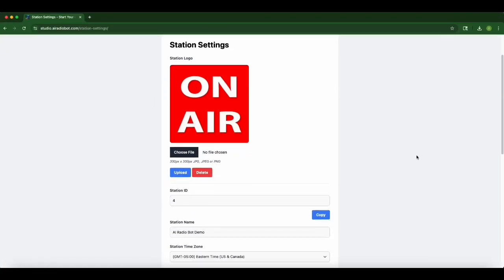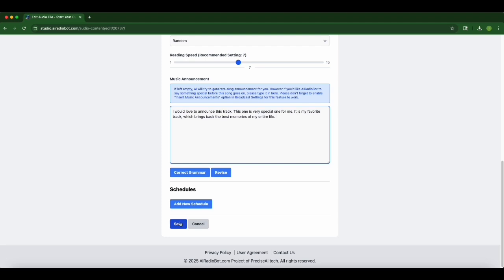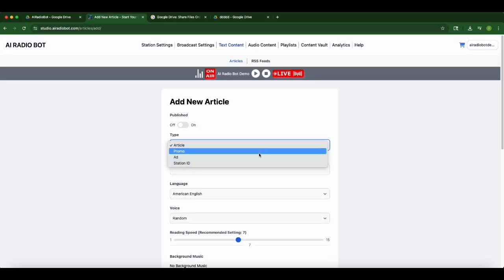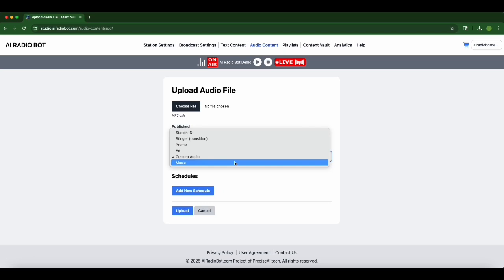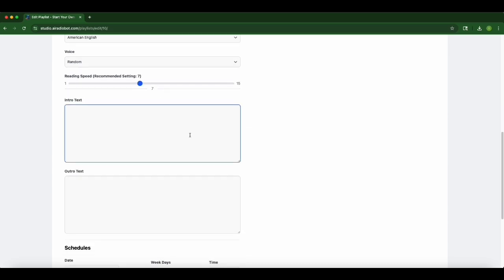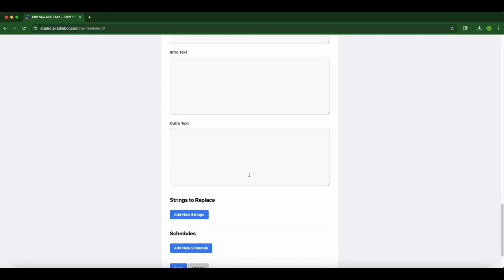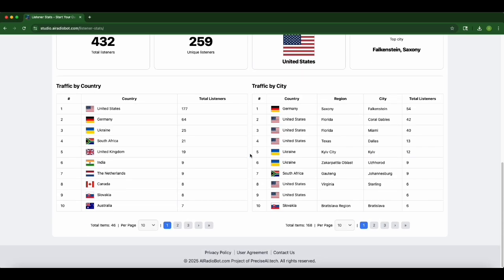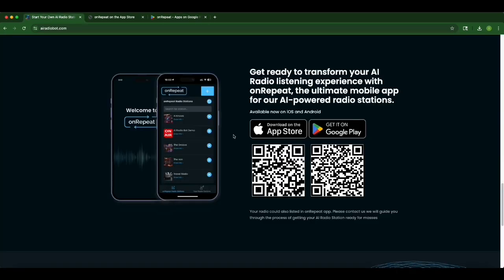AI RADIO BOT Video Demonstration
AI Radio Bot is the AI Radio Streaming Server. It comes with its own AI Radio Studio designed to help you manage streaming content and instruct AI Radio Bot with what to broadcast and when. It is equipped with a wealth of Generative AI features letting you to generate content as well as to stream it. This video is a rundown through the AI Radio Bot’s features and its studio.